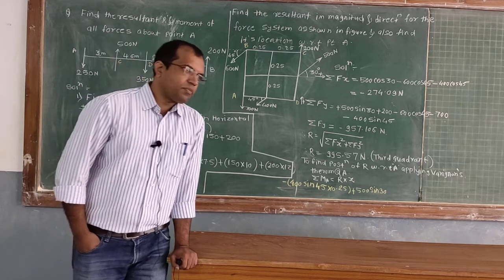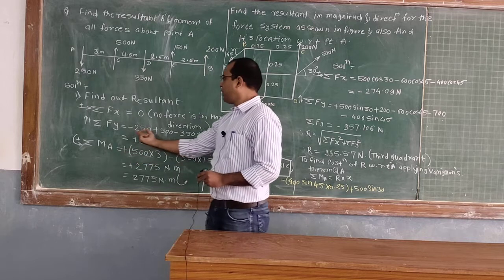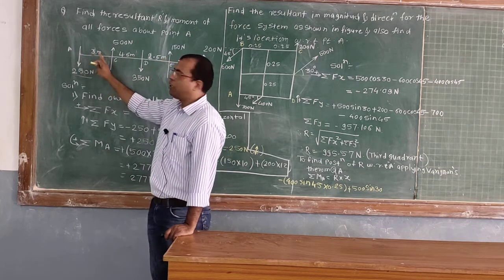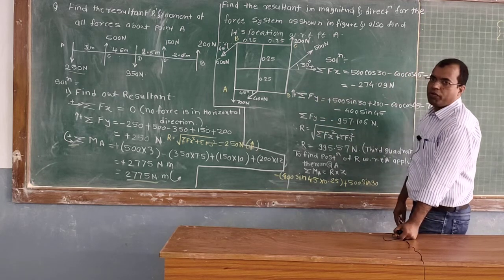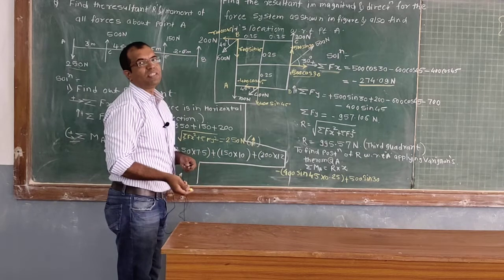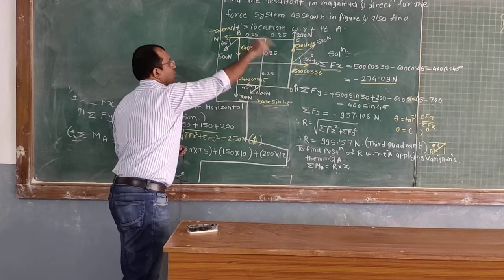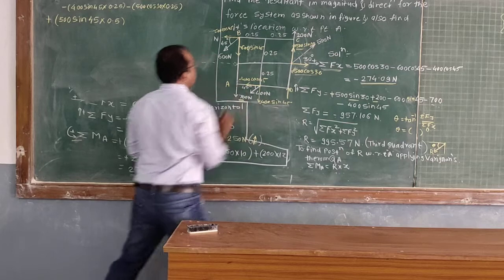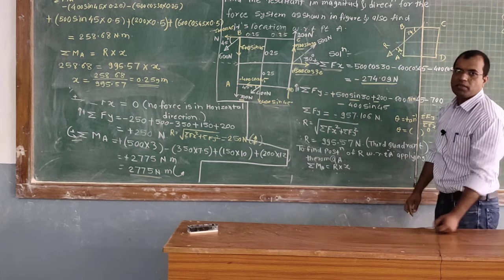Problem to find resultant of non concurrent force system